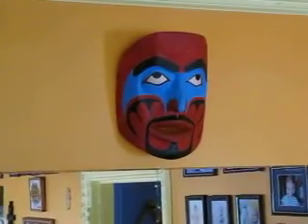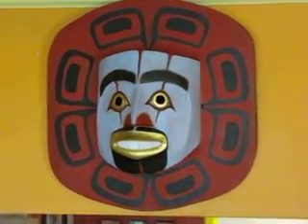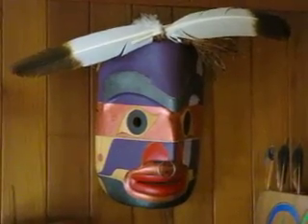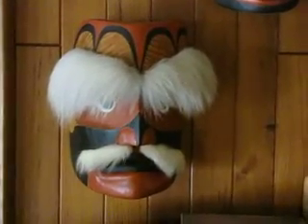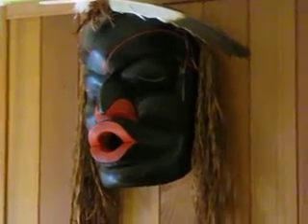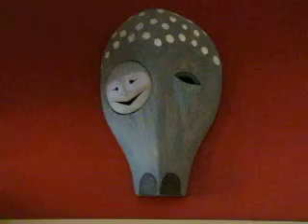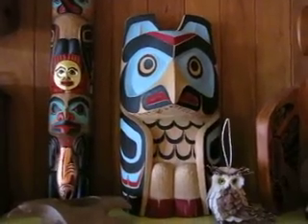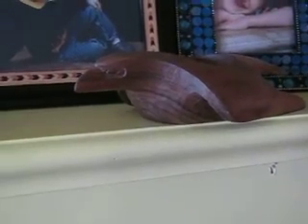some of my carvings.MOV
a brief tour of some of my NW Coast Native style woodcarvings.